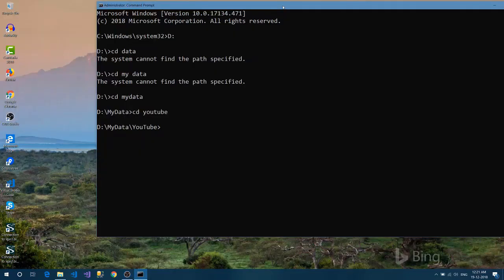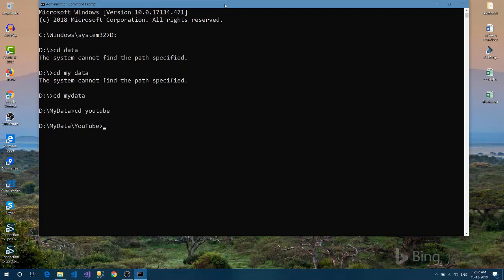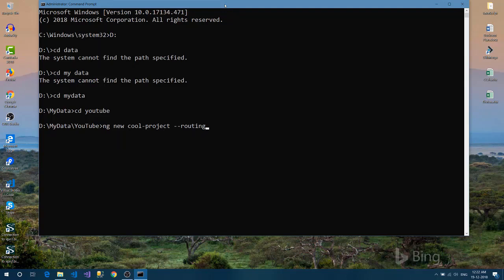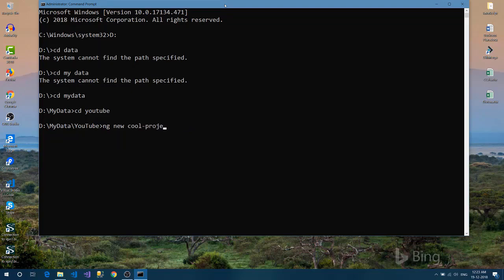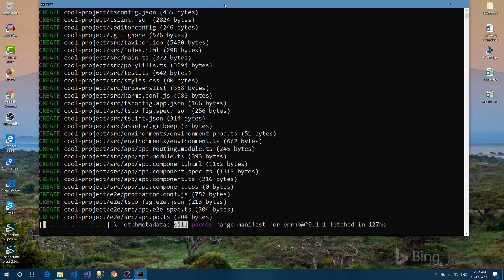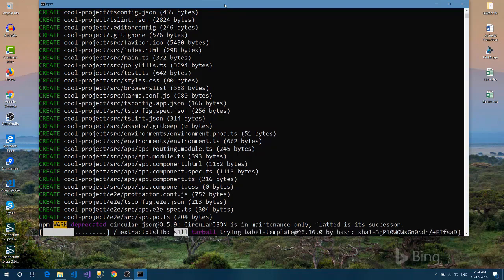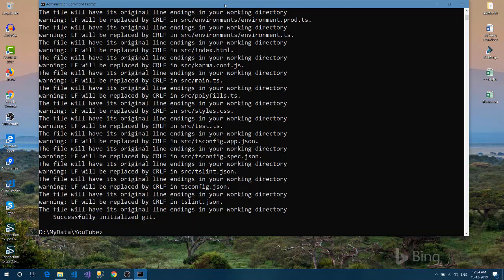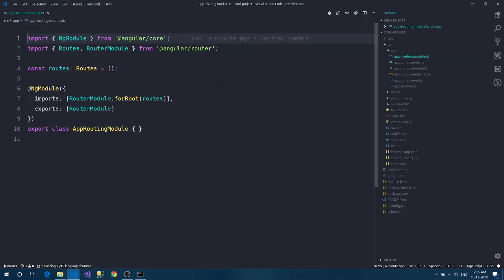What's new in Angular 7 Part-2 New Angular Cli Prompts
In this video, I am going to demonstrate you how you can use new feature from Angular 7 CLI called Prompts. In the Earlier version, you need to remember cli options. But with Angular 7 CLI you need not.

For more details. Please watch my video.

Part-1 video link is below.